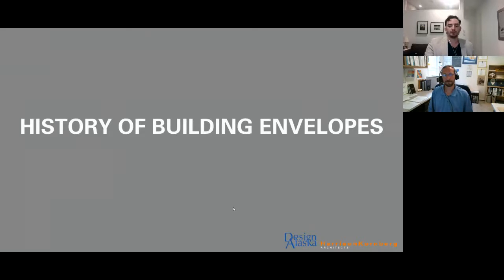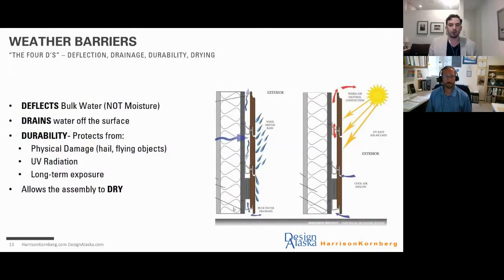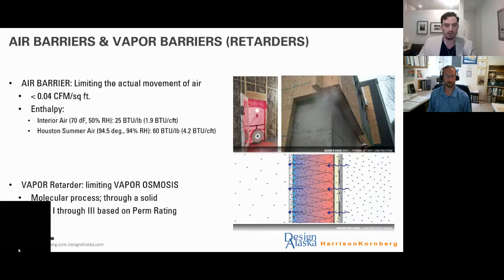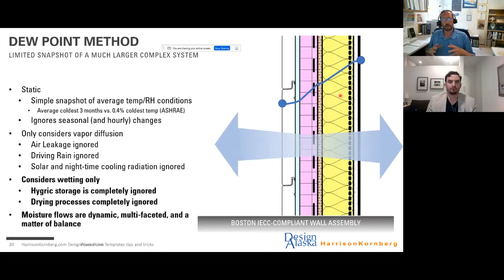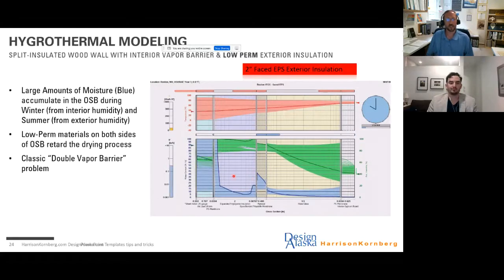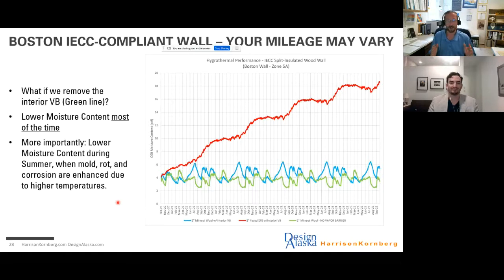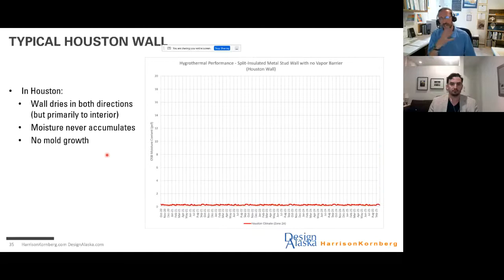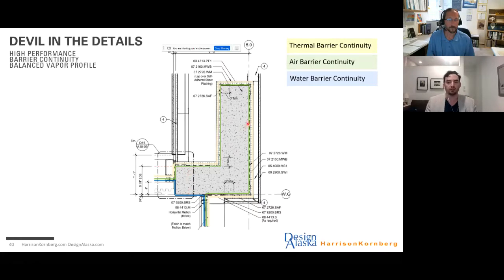BAC Talks - Hygrothermal Modeling and Building Enclosure Design